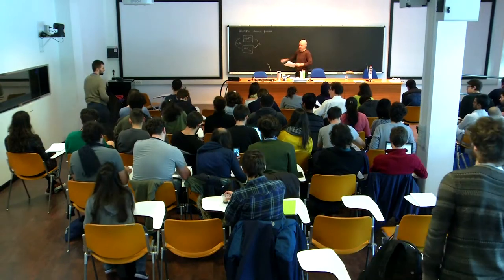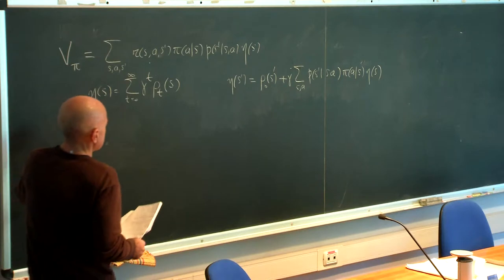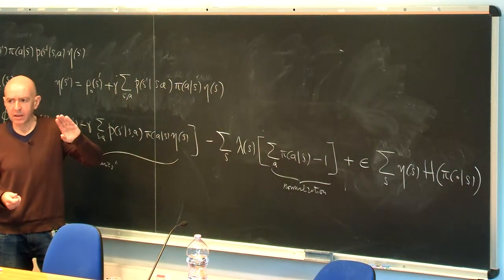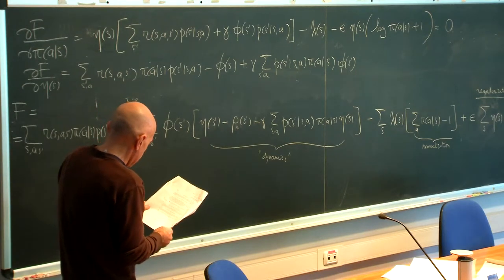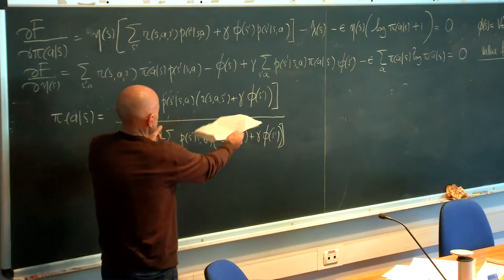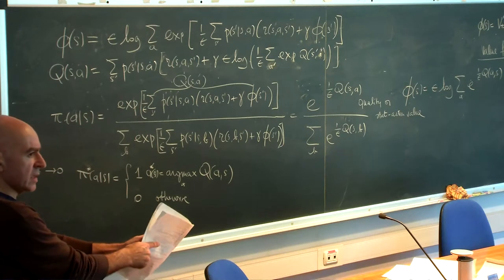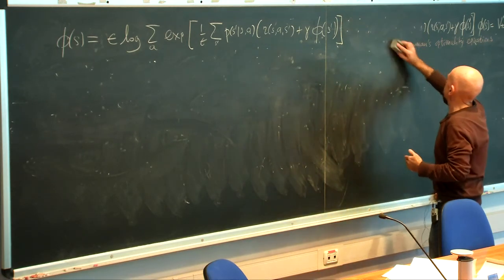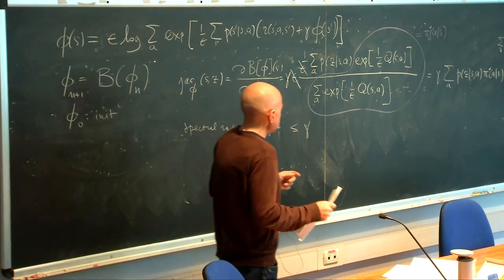Reinforcement Learning 4